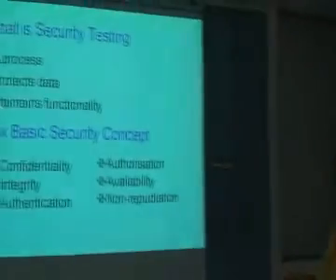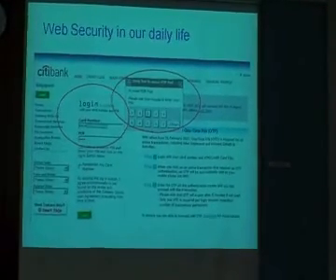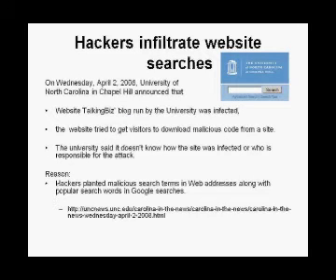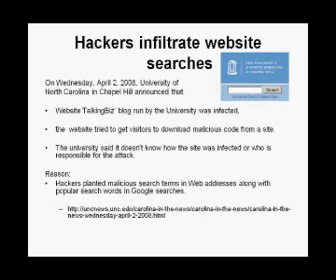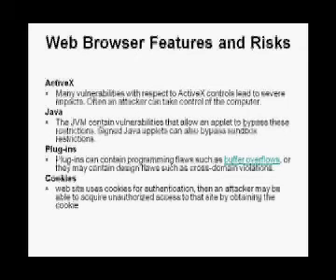SPA Final Project - Team Speed - Part 2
This is the final project video of Software Performance Analysis in NTU School of Communication & Information.